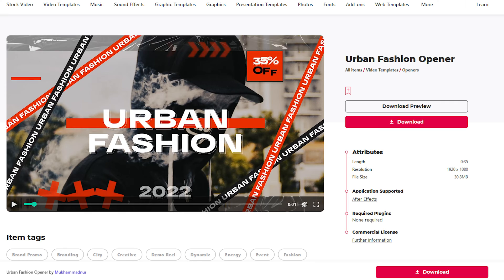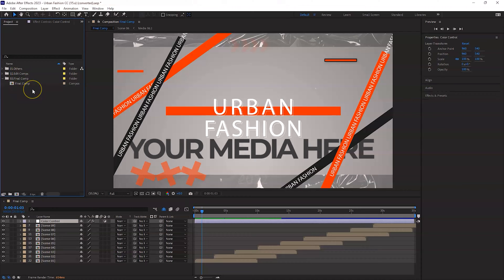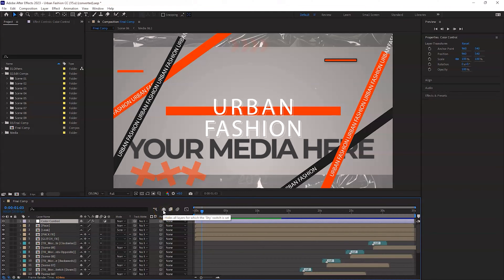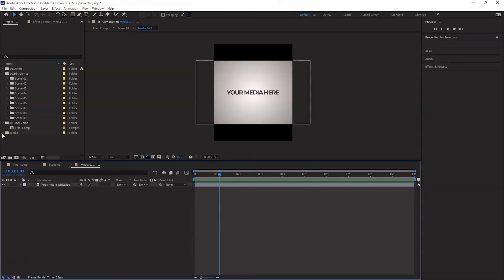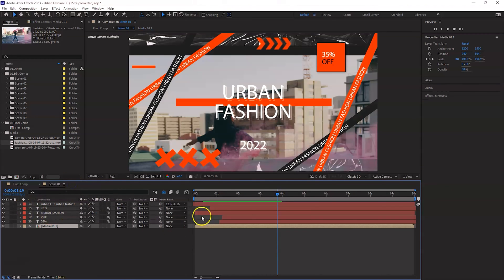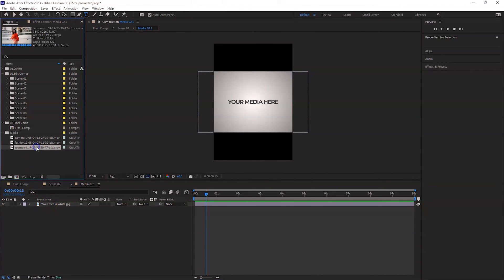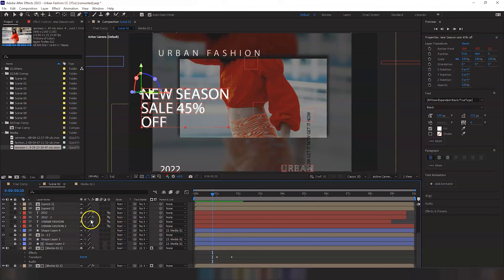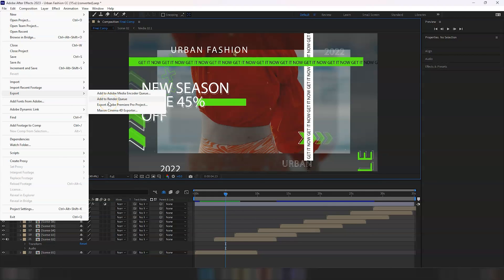How to Edit Envato Template - Urban Fashion Opener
Welcome to our comprehensive step-by-step tutorial on how to harness the power of Envato Elements templates in Adobe After Effects! 🎬

In this tutorial, we'll show you how to unlock the creative potential of these resources and take your After Effects projects to the next level.

🔥 What You'll Learn:
- Introduction to Envato Elements and its vast template library.
- How to sign up for an Envato Elements subscription.
- Browsing and searching for the perfect After Effects template.
- Downloading and importing templates into Adobe After Effects.
- Customizing templates to fit your project's unique requirements.
- Adding your own content and personalizing animations.
- Tips and tricks for seamless integration and stunning results.
- Exporting and rendering your final masterpiece.

Whether you're a seasoned After Effects pro or just starting on your motion graphics journey, this tutorial will provide you with the skills and knowledge needed to create captivating videos with ease.

🚀 Envato Elements:
Envato Elements offers a wide array of resources, including:
- Video Templates
- Stock Footage
- Music Tracks
- Graphics and Illustrations
- Fonts and more!

Don't miss out on this opportunity to supercharge your After Effects skills and access a treasure trove of creative assets.

Join us on this exciting journey to discover the limitless possibilities of Adobe After Effects combined with the incredible resources at Envato Elements.

Ready to get started? Let's dive in and make your After Effects projects shine! 💫